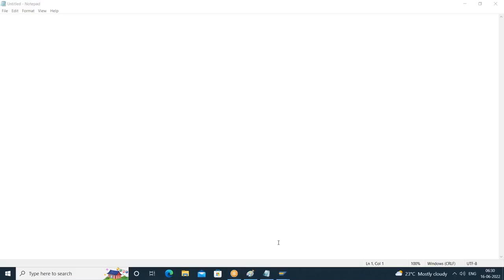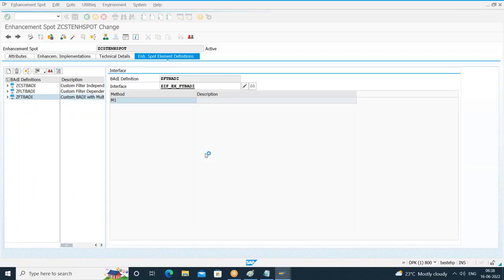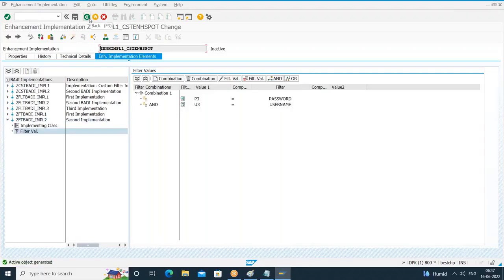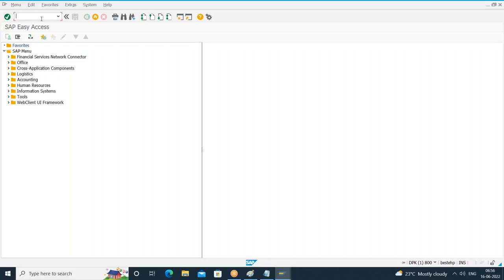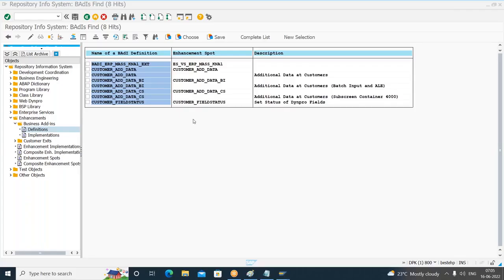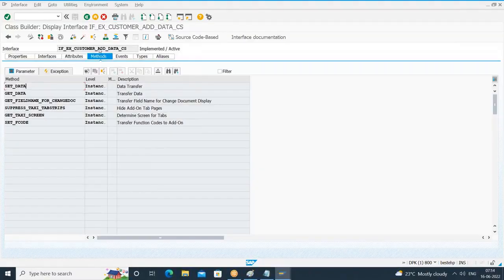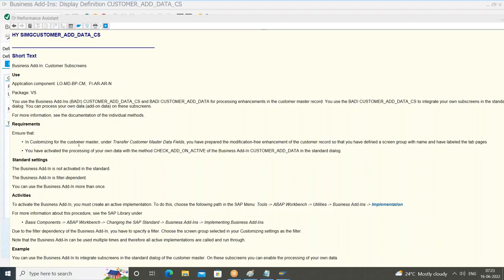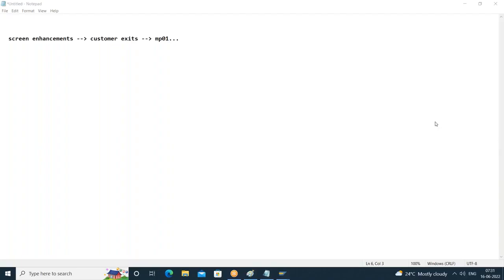24 Cross Apps Part 24 16th June 2022 mp4 Google Drive